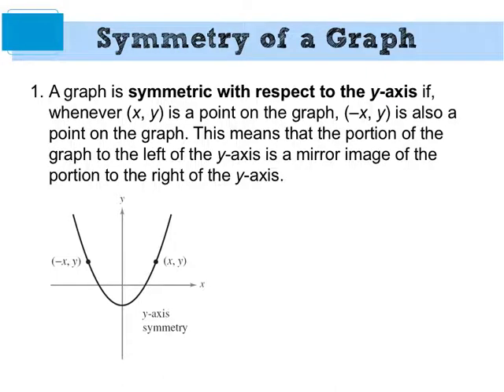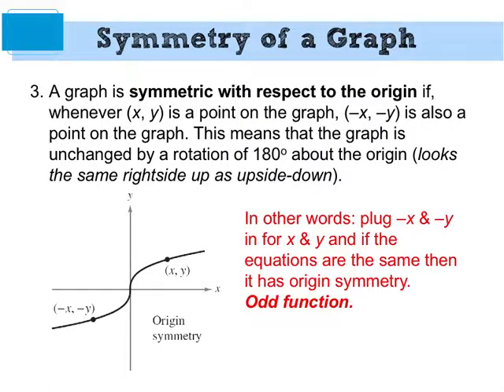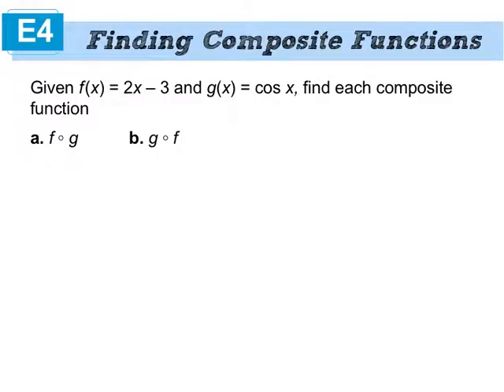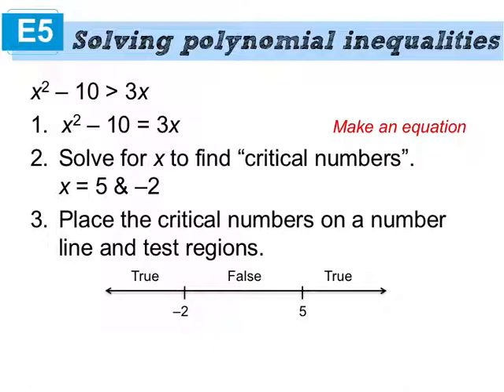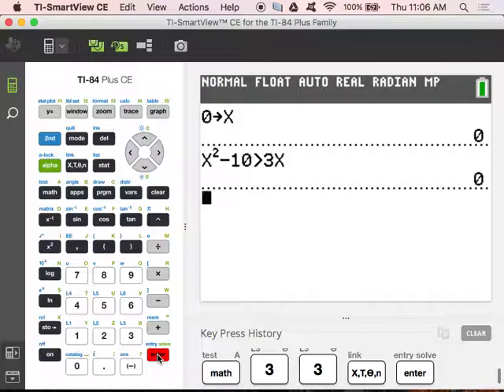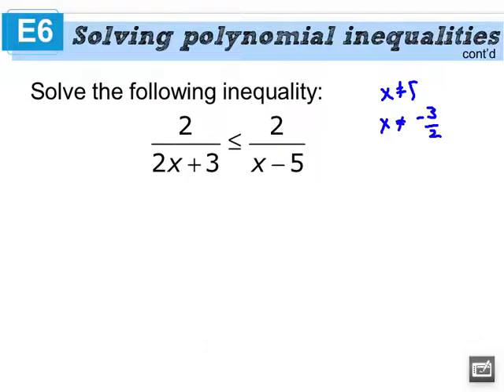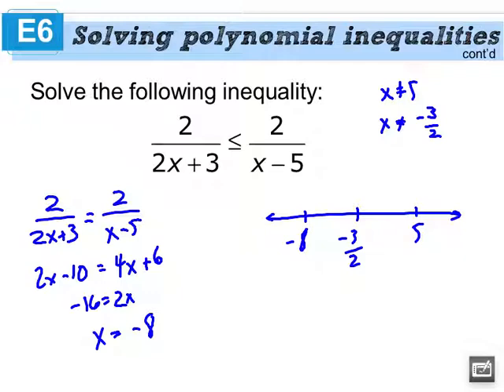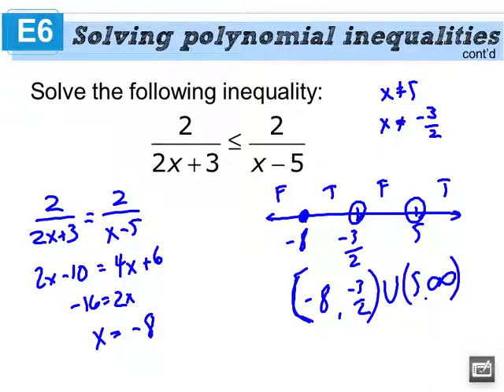Algebra Review III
Composite functions, even & odd functions, and polynomial inequalities